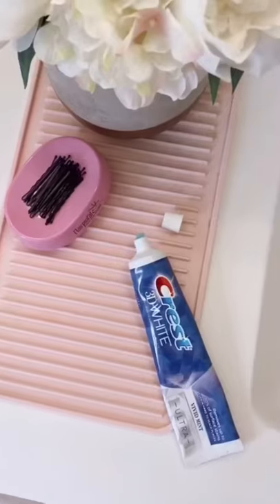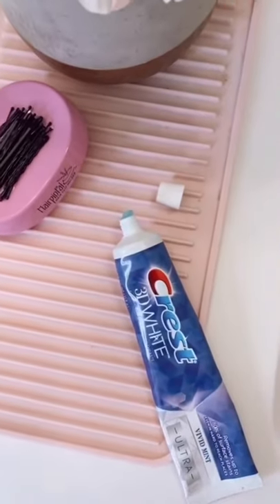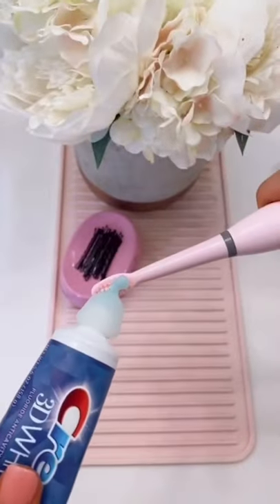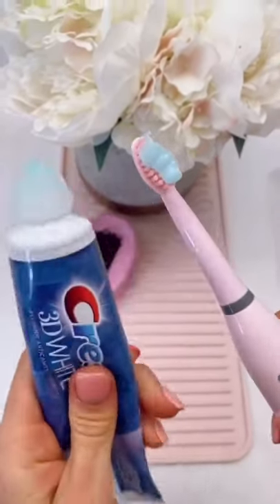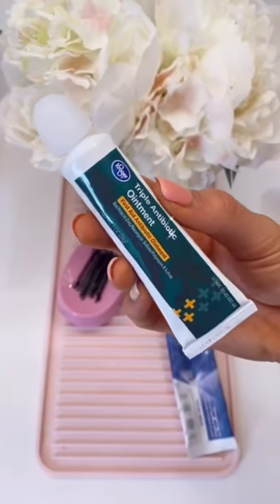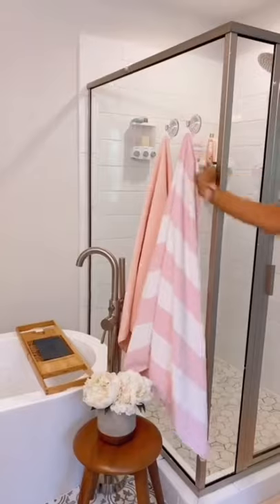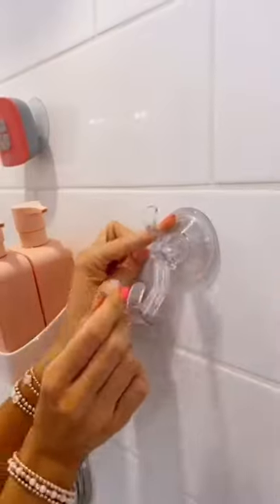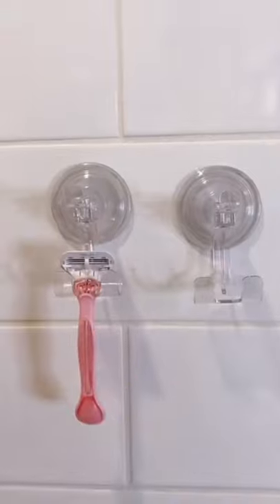Amazon Space Saving Useful Bathroom Organizers l Best Amazon Find!😎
Toothpaste Caps (US LINK)
(CAD LINK)

Suction Hooks (US LINK)
(CAD LINK)